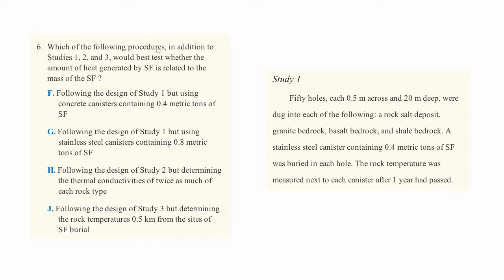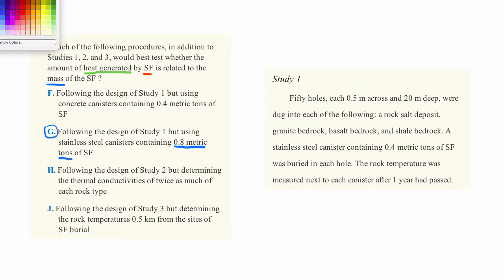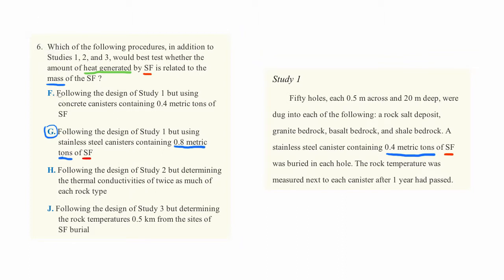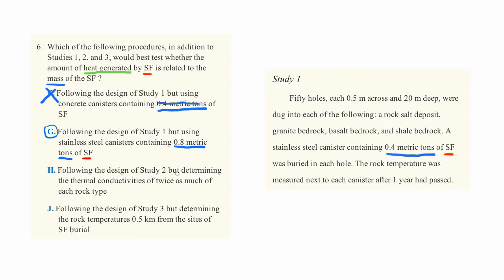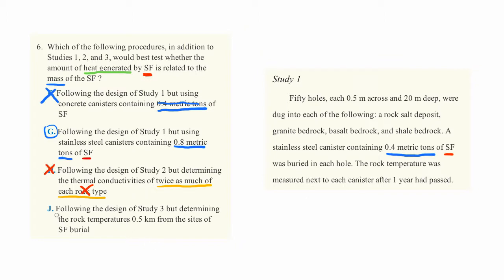ACT Practice Exam - Science Passage 4 Question 6